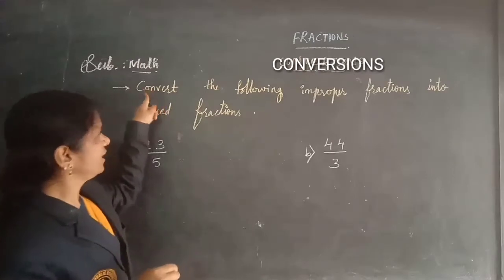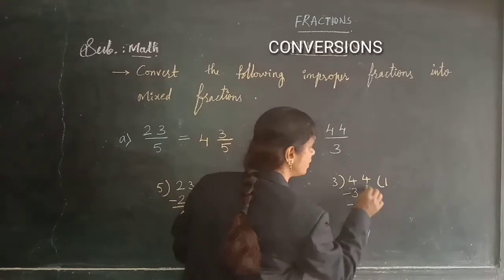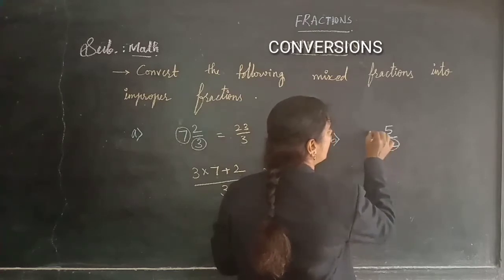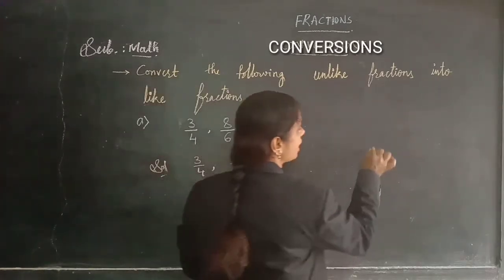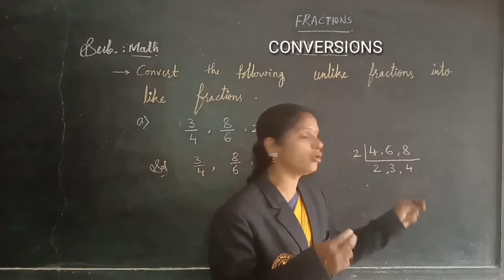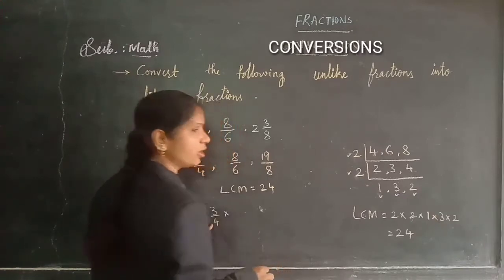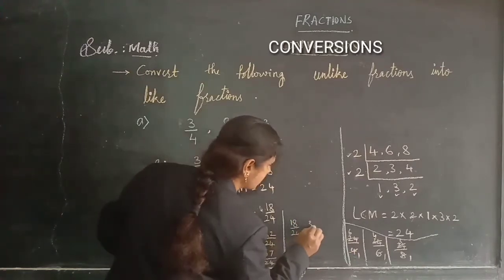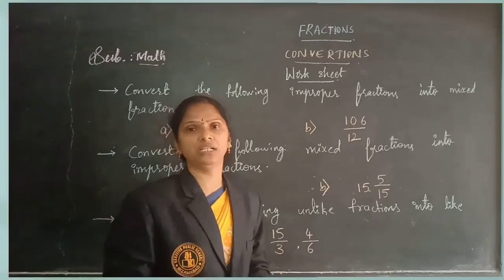FRACTIONS | PART 6 | CLASSES 4&5 | KAKATIYA PUBLIC SCHOOL NZB | SMT.SUMALATHA